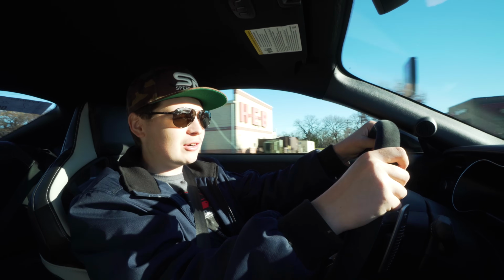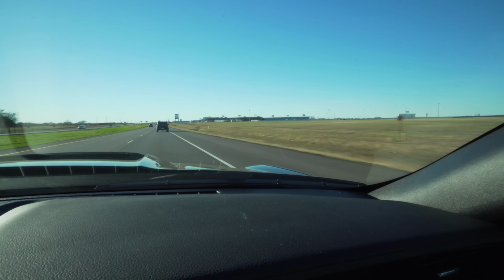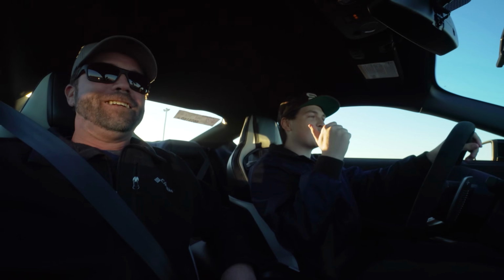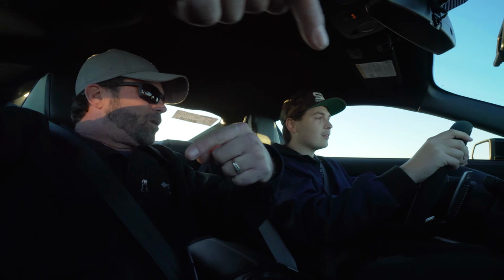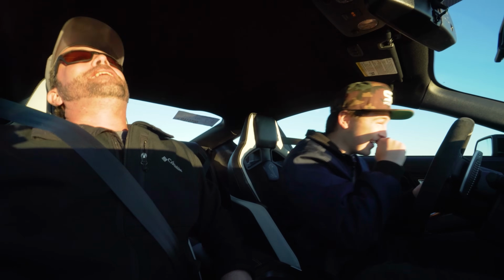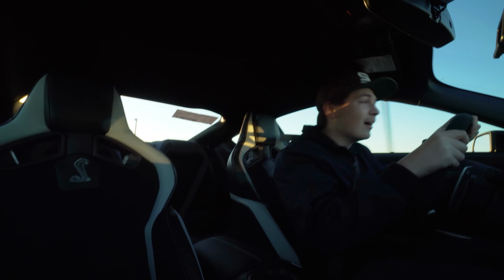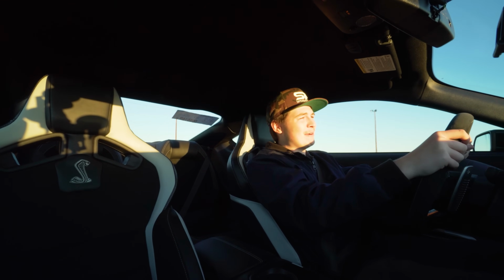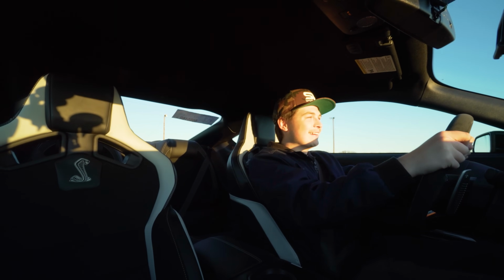SETTING THE 1/4 MILE WORLD RECORD FOR A STOCK MUSTANG IN MY 2020 GT500!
We did it! We just set the WORLD RECORD for a STOCK PRODUCTION Ford Mustang, that was driven off of the showroom floor! What do you think? I just picked it up on Friday, and have now driven well more than 1,000 miles in it within the past 2 days!! This is SO exciting! Straight from the showroom floor, driven across country, and installed with the handling package extra down force, we then run the quickest time ever in the quarter mile for a production road legal Ford Mustang.

HUGE Thanks to everyone at the drag strip event! Beyond phenomenal in every way imaginable. Thank you again to TJ Bailey, and T&E Promotions for the track day and prep. I had so much fun!

 Also, thank you to everyone who I spoke to at the event, as it was a complete pleasure!

The closest time to this was ran and facilitated by Ford Motor Company with an employed driver. The pass that was ran was used with a TT GT500, referring to a tooling prototype. Not a production car.